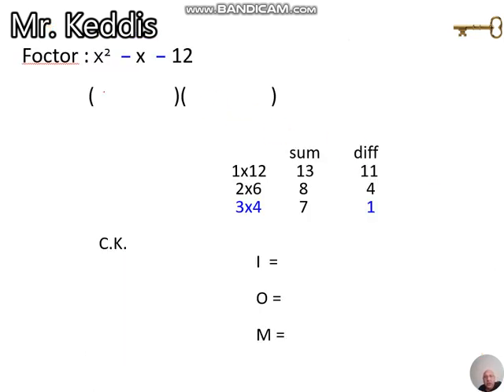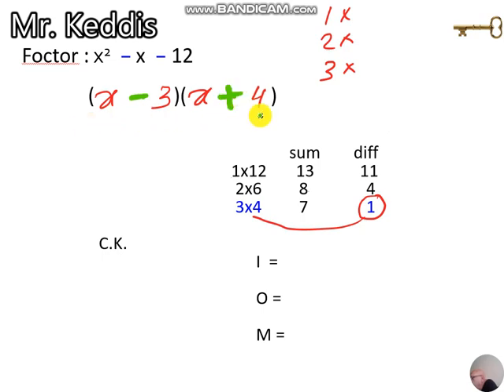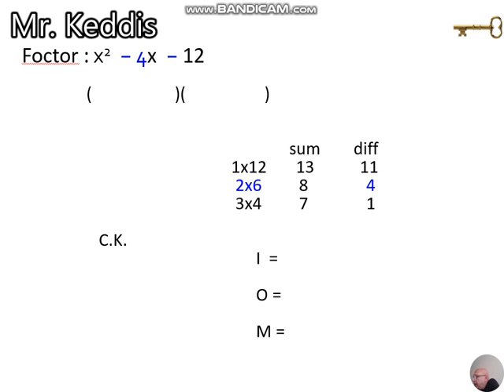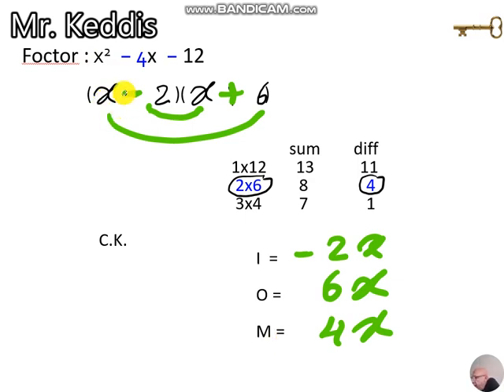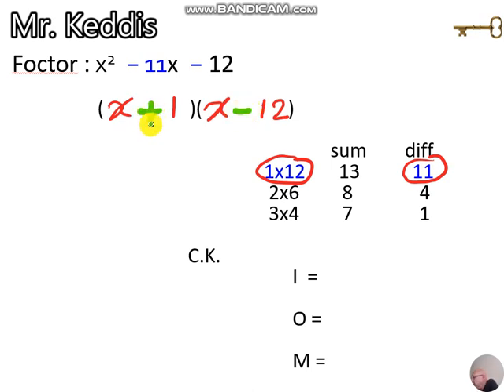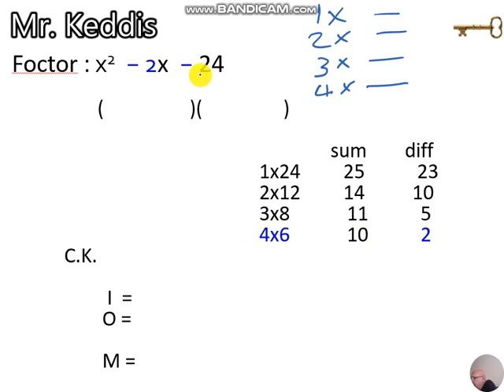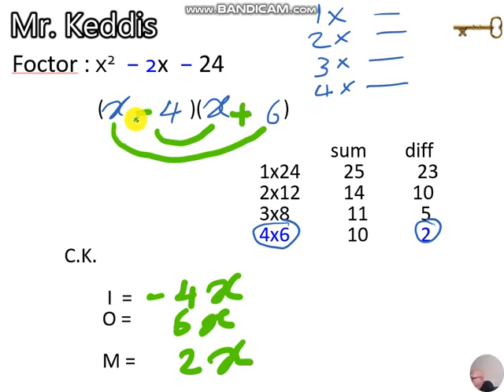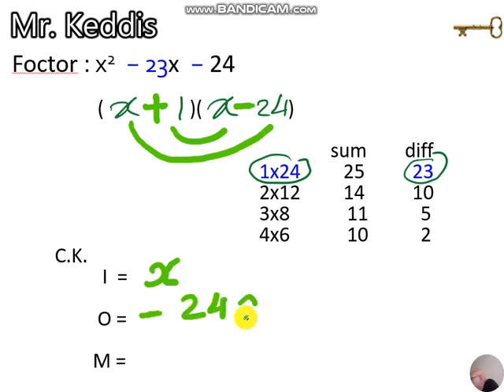(10) Factoring Trinomials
The Egyptian  Technique  of  Factoring Trinomials